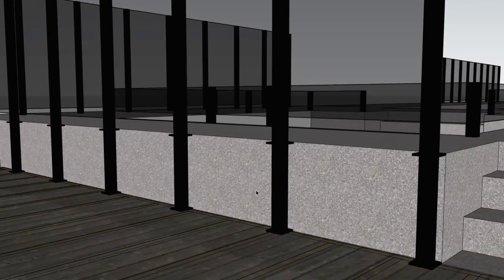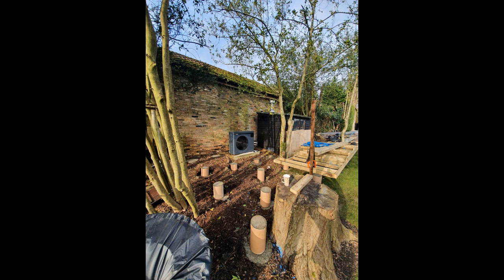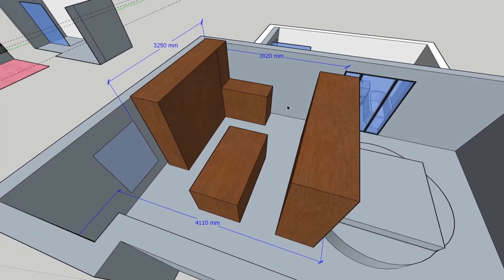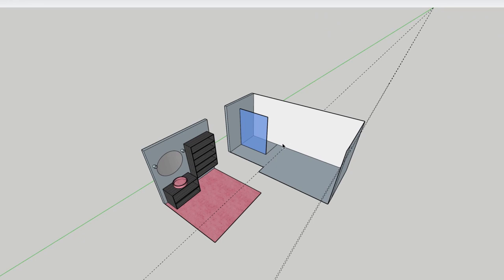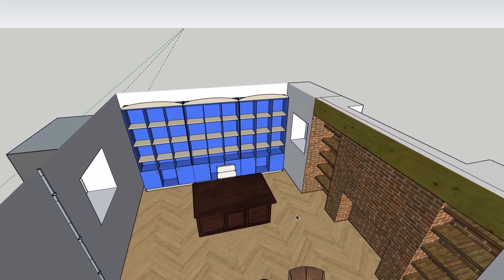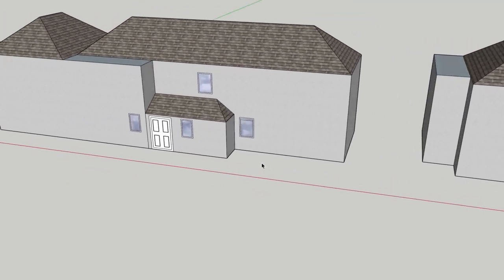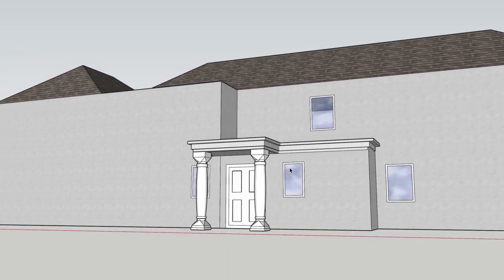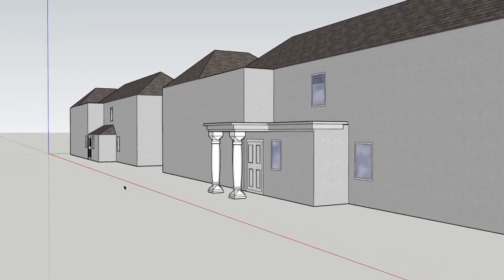Other Features: Bushey Heath 1